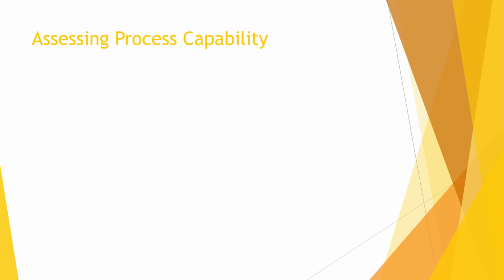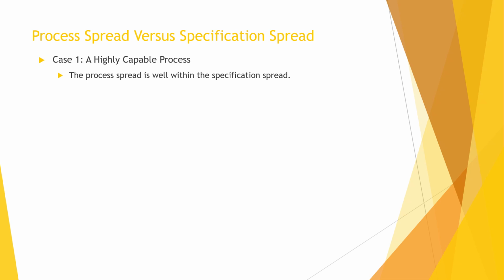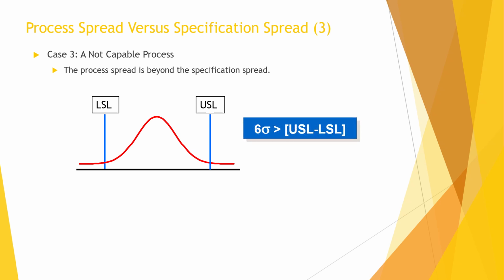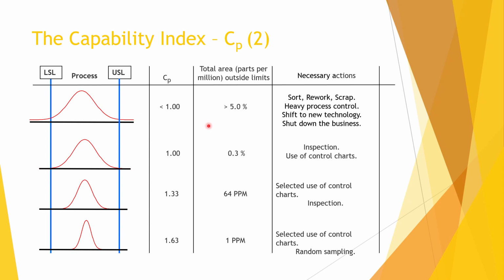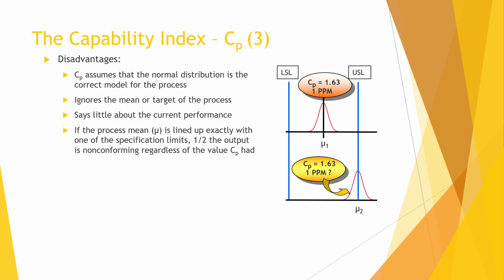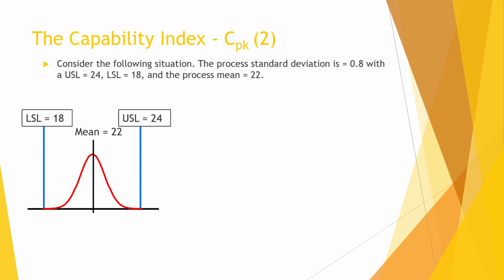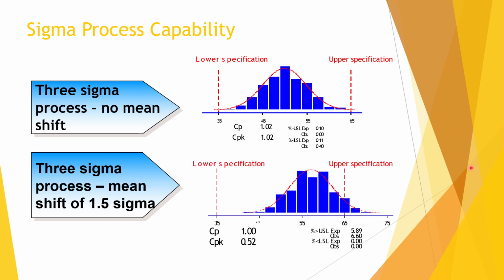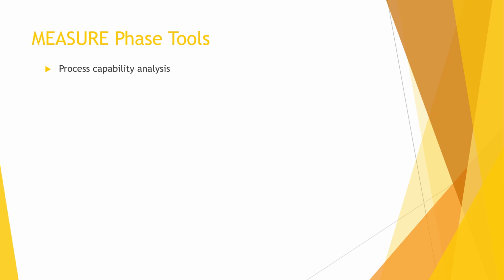Lean Six Sigma Yellow Belt Slides 101 to 121